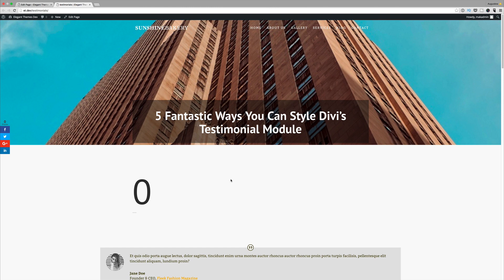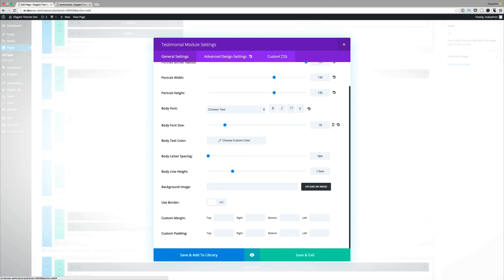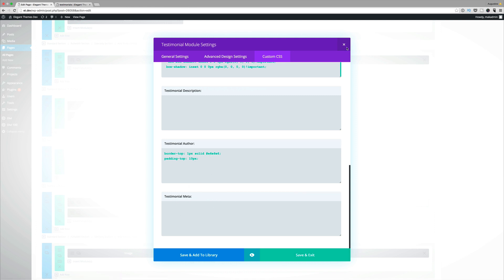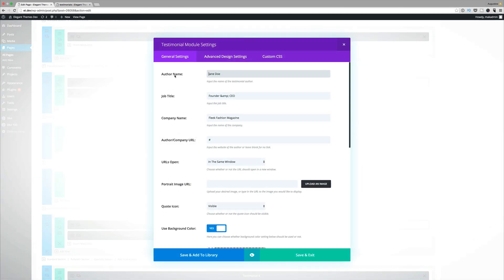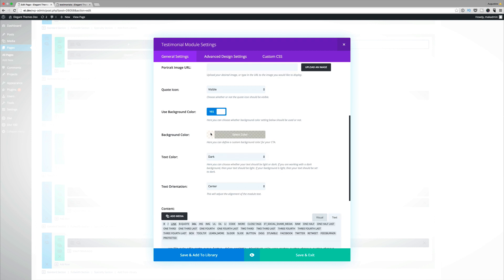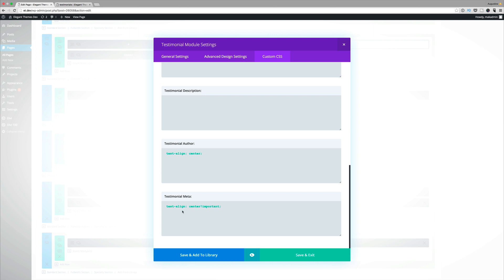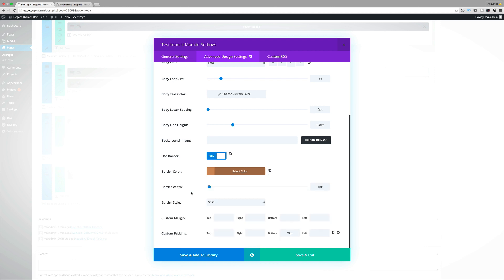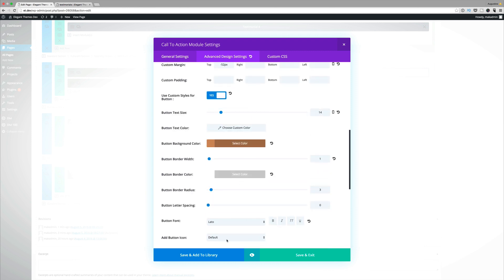5 Fantastic Ways to Style Divi's Testimonial Module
In this video, I show you 5 Fantastic Ways to Style Divi's Testimonial Module. Website testimonials are more important than ever. Reviews on Google, Yelp, Facebook, etc are important for businesses and clients often will focus on those, but what most clients don’t focus on (or keep updated) are the testimonials on their website. Divi 100